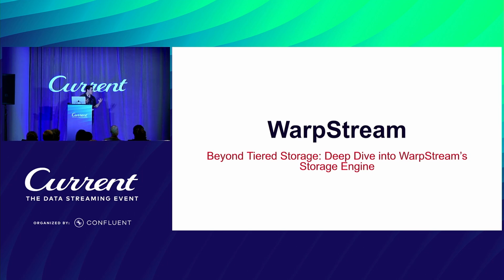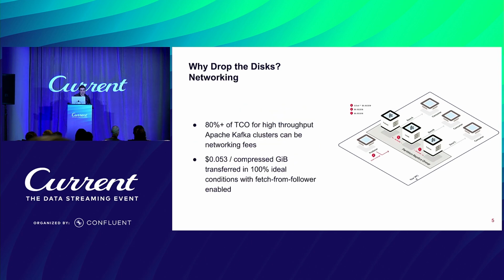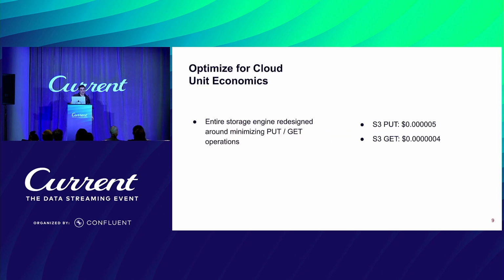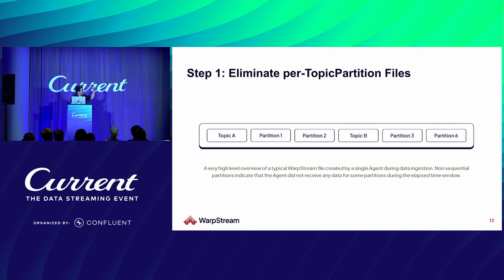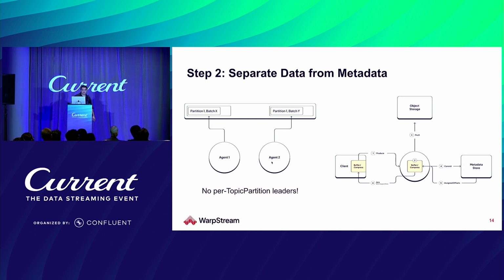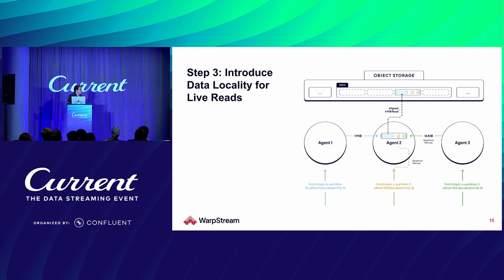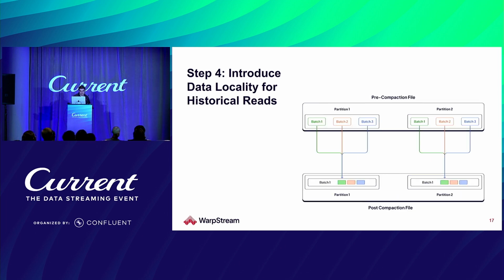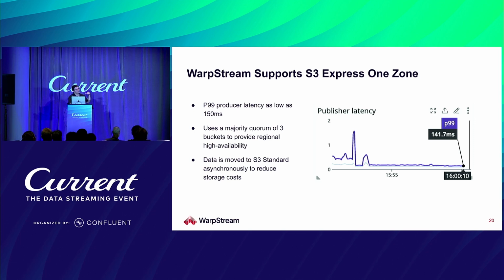Beyond Tiered Storage: Deep dive into WarpStream's Storage Engine (Richie Artoul) | Current 24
More | In this talk, we'll discuss in technical detail how to take the concept of tiered storage to its logical extreme by building an Apache Kafka protocol compatible system that has zero local disks.
In this talk we'll cover how to design a storage engine from the ground up around commodity object storage. We'll dive deep into WarpStream's storage engine implementation and cover topics like: ingestion, metadata, compaction, fetch, and service discovery.

Finally, at the end we'll see how the concept of tiered storage can be re-introduced even in a system that has zero local disks to make different trade-offs around cost and performance.